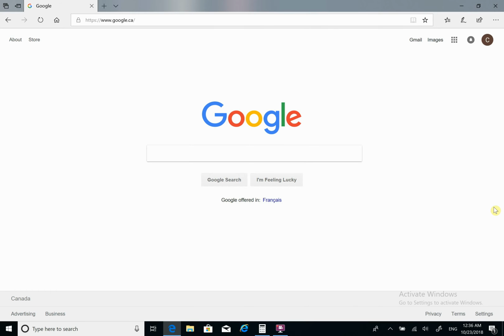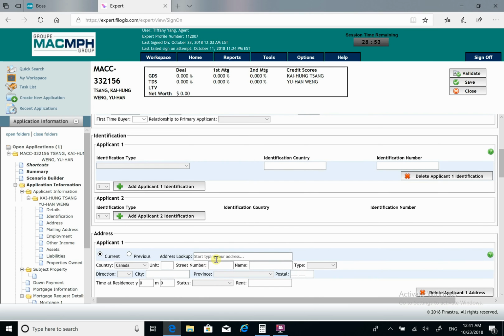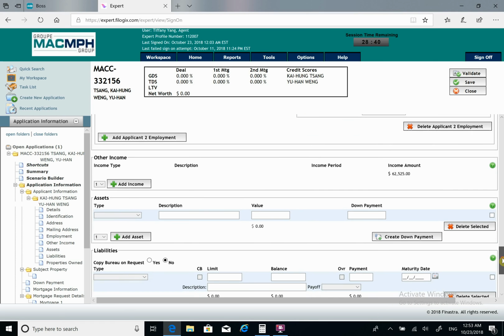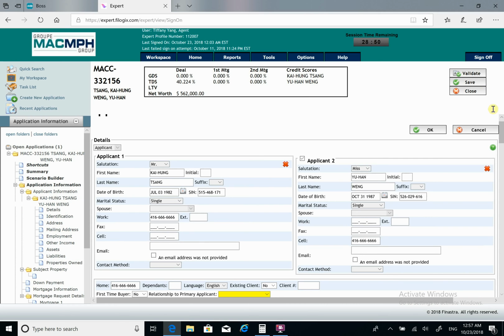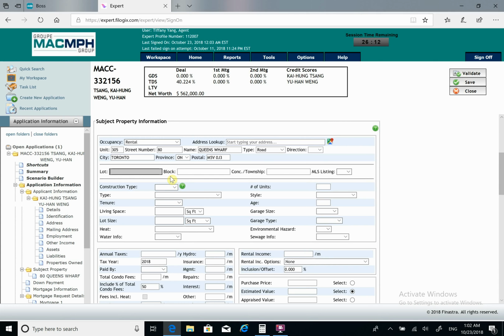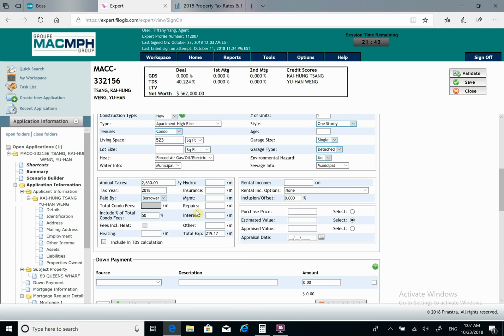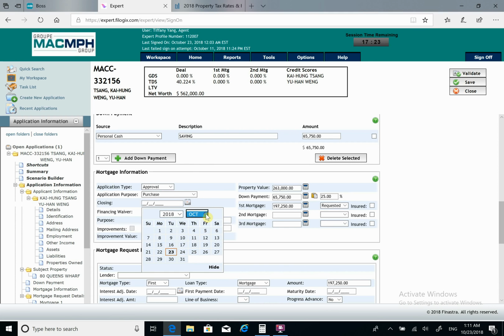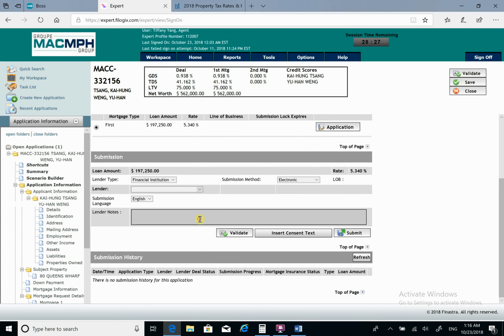HOW TO INPUT A DEAL IN FILOGIX EXPERT